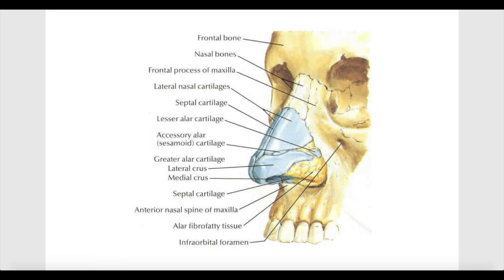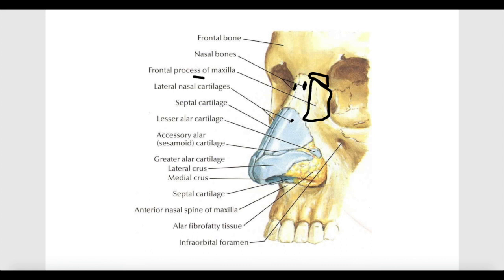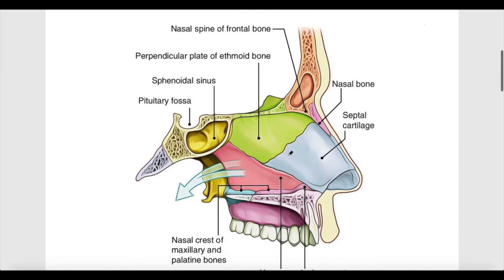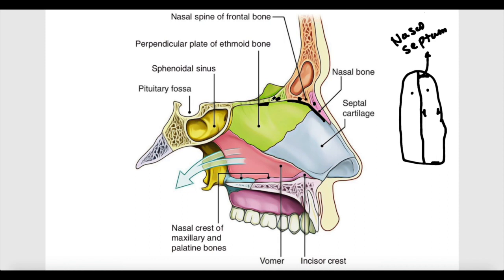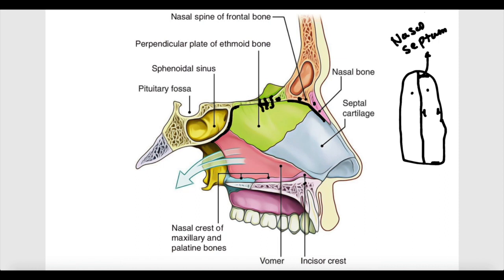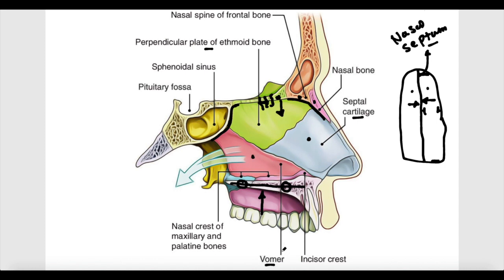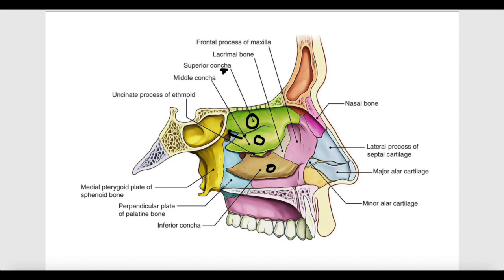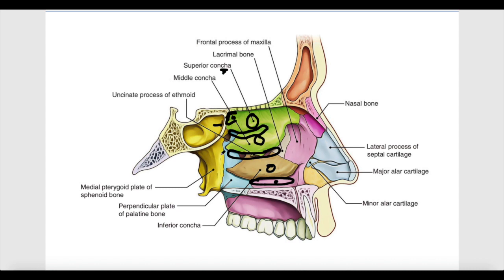Anatomy of the Nose Simplified - By Dr. Ahmed Abu Ajeene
Any comments or questions are welcomed in the comments section!

Illustrations credit: Earth's Lab